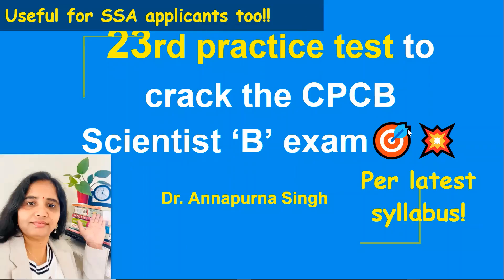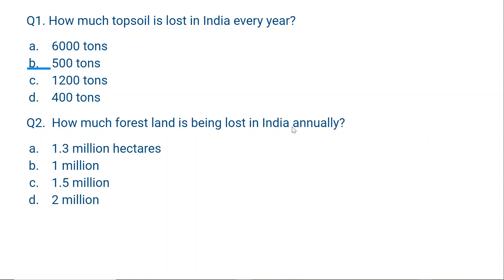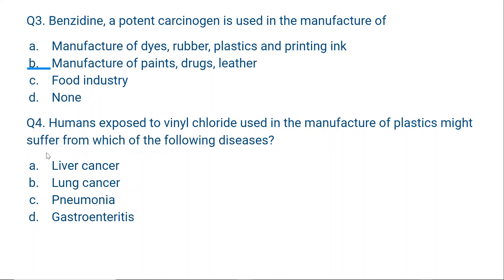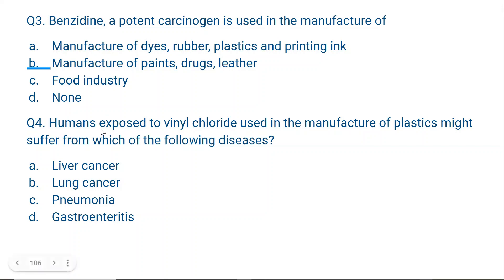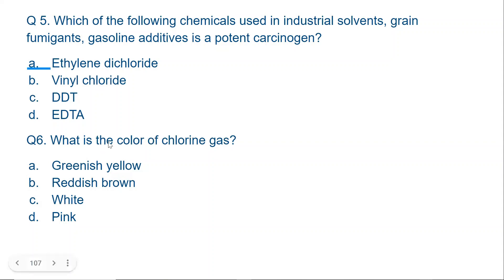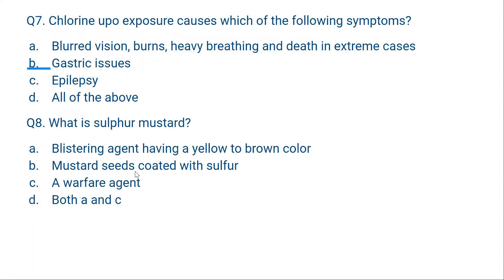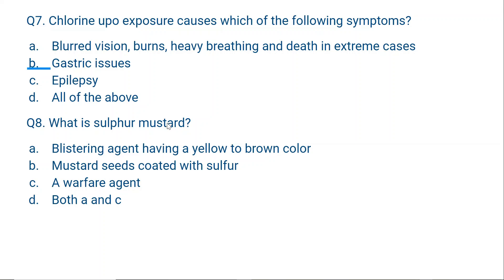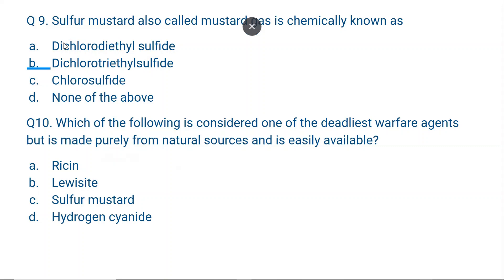23rd Practice test for CPCB Scientist B| Useful for SSA aspirants too!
My ill health hasn't stopped me from making this video for you. Nothing should stop you from practicing this test.